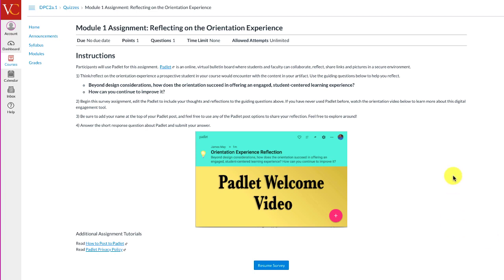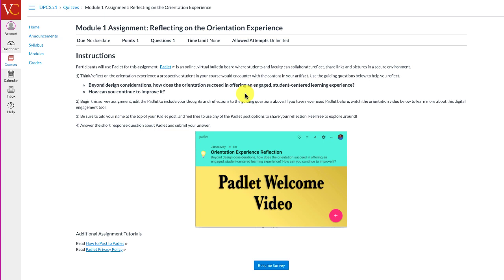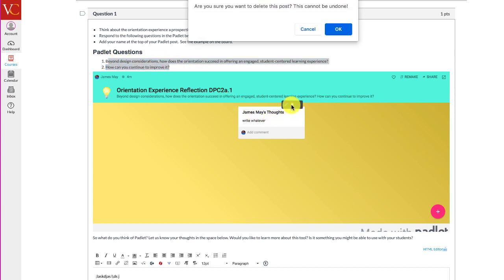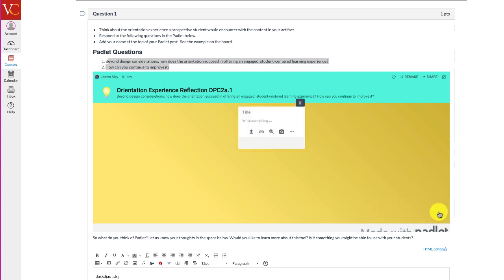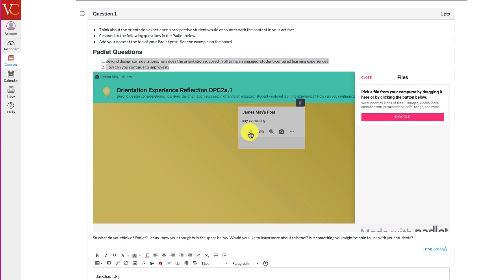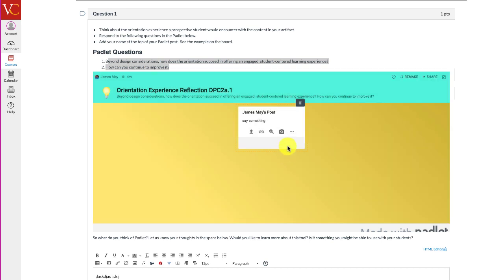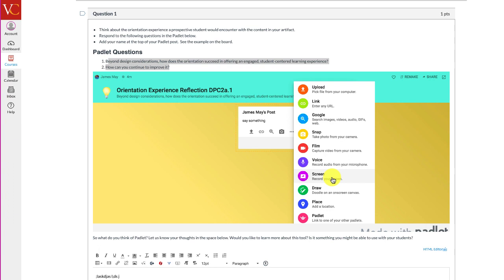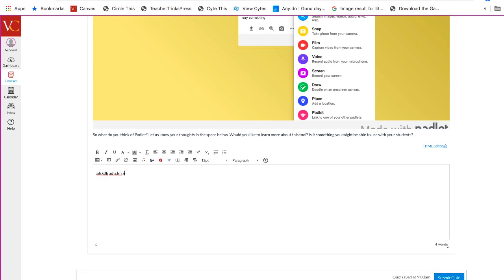Padlet Quiz Orientation Video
This is a short orientation video for people who are new to Padlet and who have never seen or used Padlet in a Canvas Quiz/Graded Survey